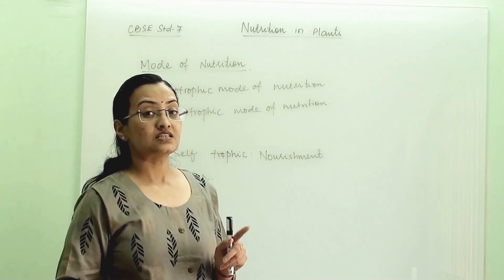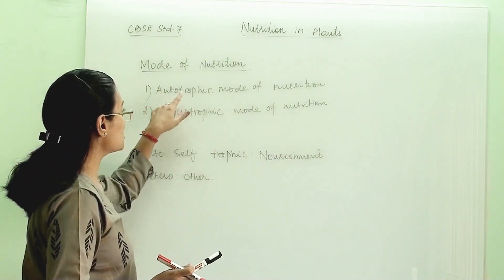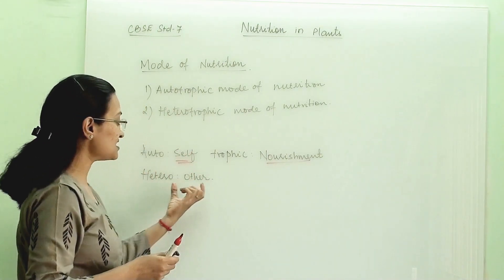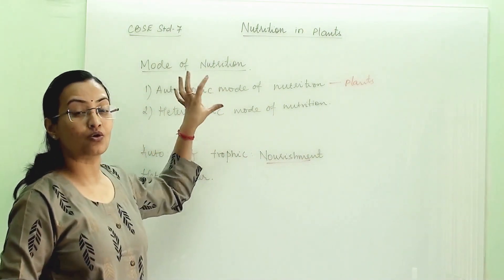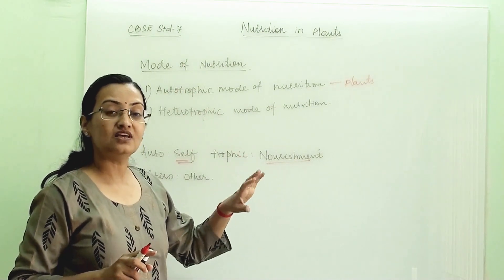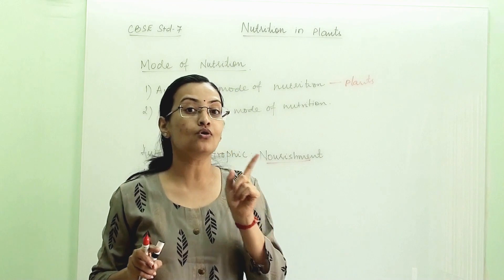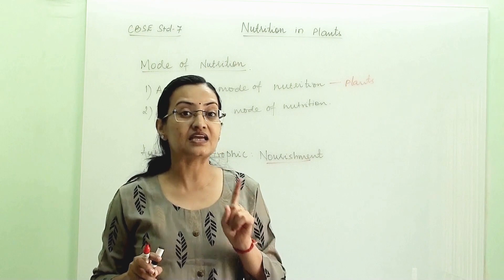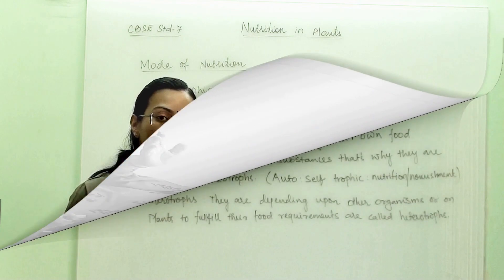autotrophic & heterotrophic mode || Chapter-1 Nutrition in Plants Class-7|| CBSE Std-7 Science Ch-1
what are autotrophs, what is autotrophic mode of nutrition, what are heterotrophs, what is heterotrophic mode of nutrition,